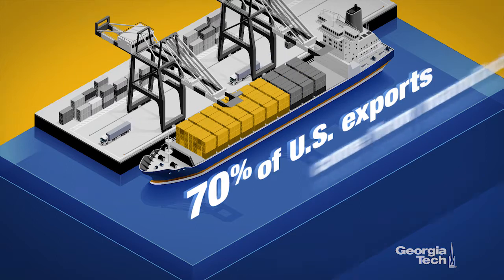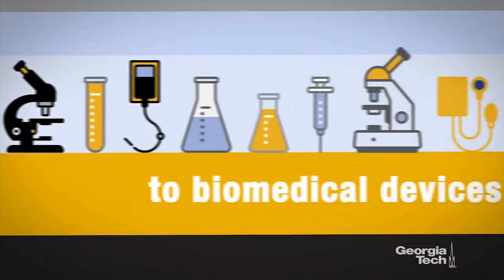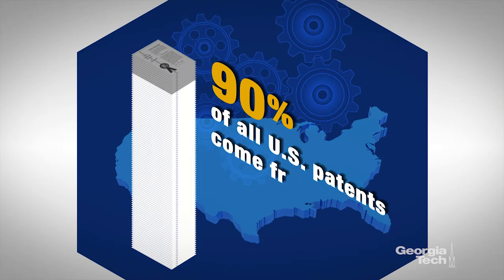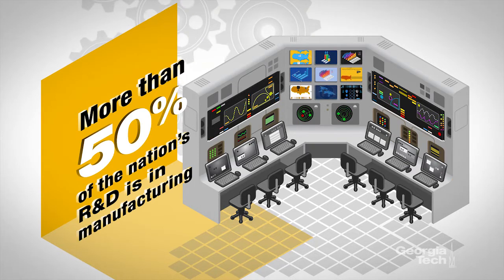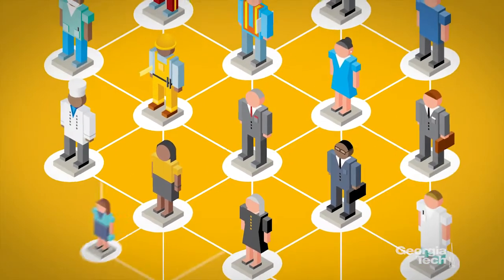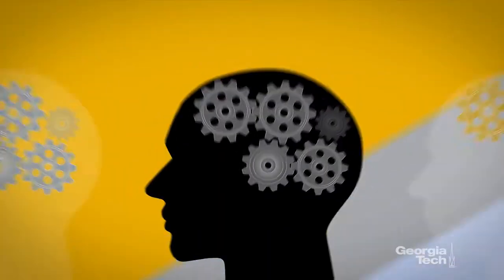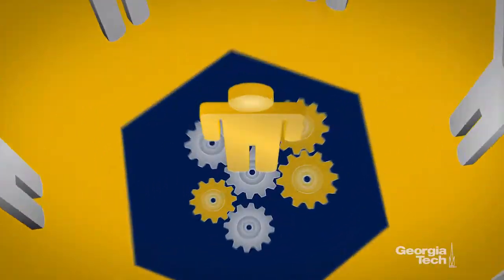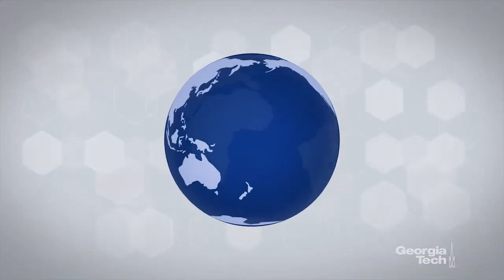Georgia Tech Manufacturing Institute Stats and Facts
The Georgia Tech Manufacturing Institute is at the forefront of advancing socioeconomic fundamentals like economic stability and national security. Research and industry experts share their perspectives on how the innovative, collaborative, and interdisciplinary approach that fuels manufacturing research at Georgia Tech is key to finding solutions to America's grand challenges.